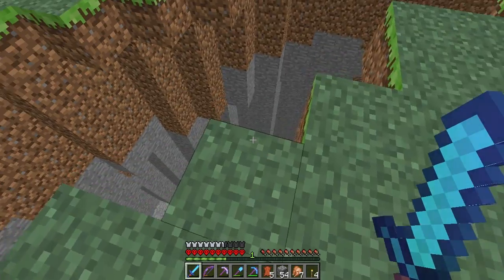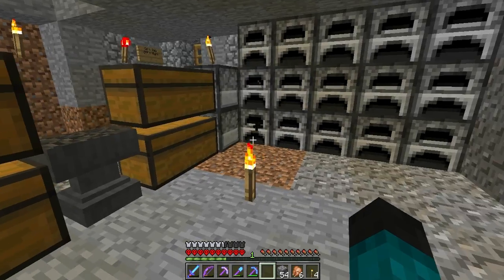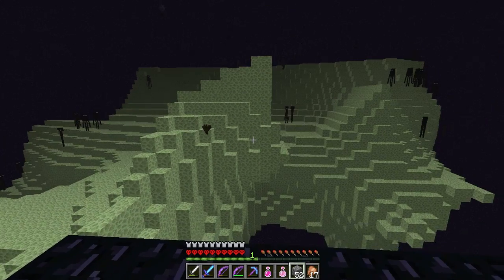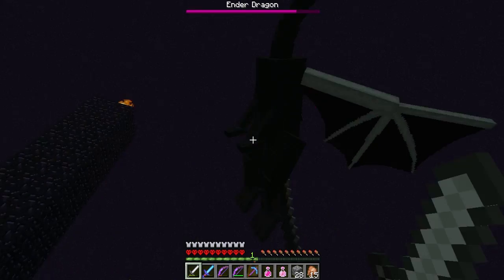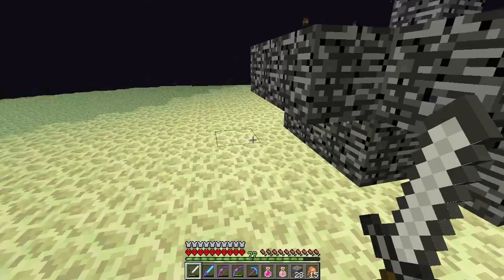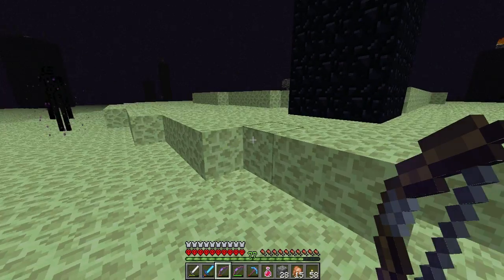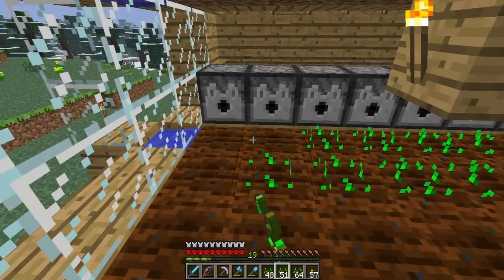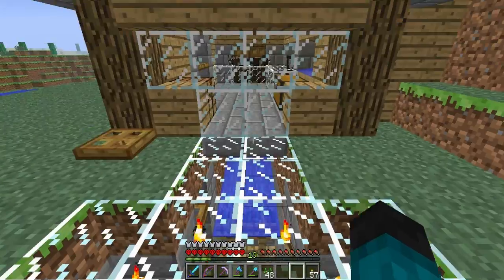HC Let's Play - S1E12 - Get that Dragon outta here!